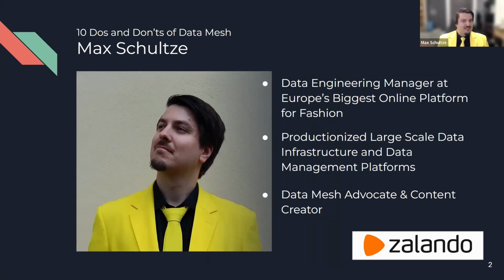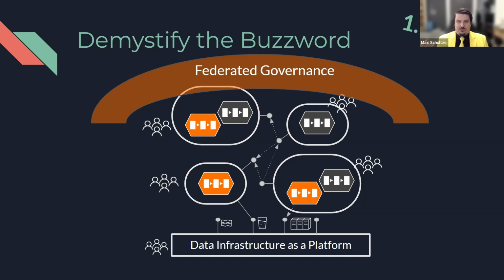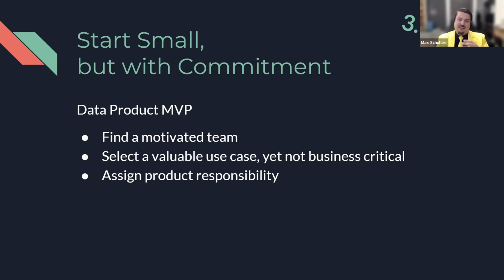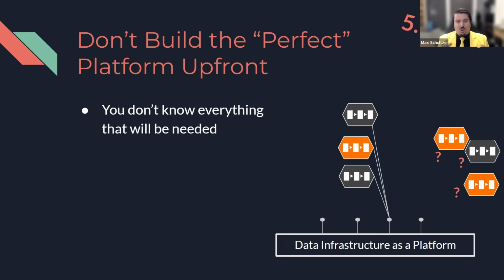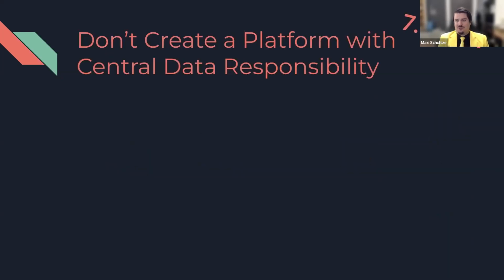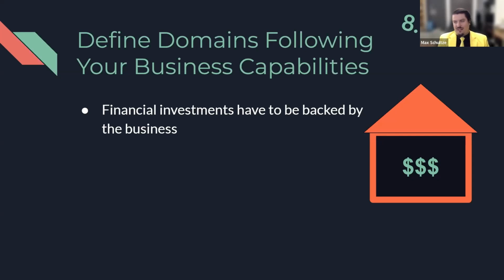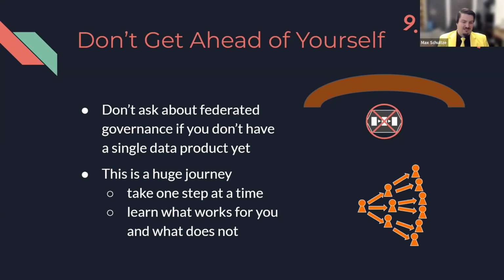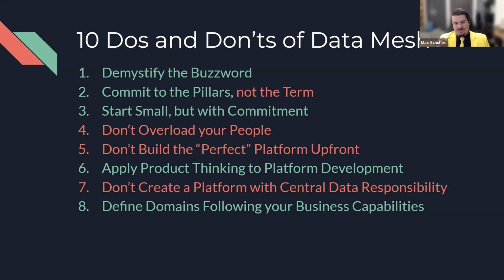10 Data Mesh Dos and Don'ts w/ Max Schultze; Data Mesh Learning Meetup #17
Data Mesh is a Hype and a Buzzword, probably the biggest one in the data industry of late. Everybody talks about it, yet very few know what is at its core or how to apply it in practice. Data Mesh promotes multiple pillars that ultimately request us to make more conscious decisions about how we deal with data in larger organizational contexts. This talk aims to demystify the buzzword and to kickstart your journey by sharing practical advice on positive behaviors you should foster as well as common pitfalls you should try to avoid.

Max led a great Q&A session following the presentation.

Recorded October 20, 2022, hosted by Data Mesh Learning (DML), a vendor-independent resource for learning about data mesh.